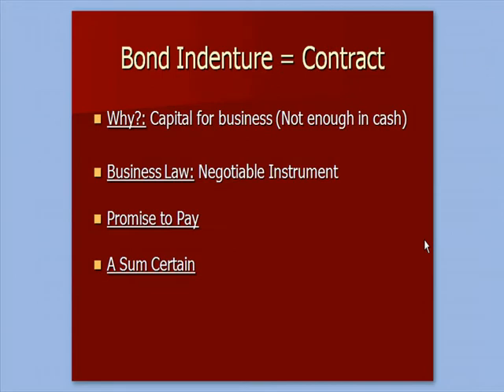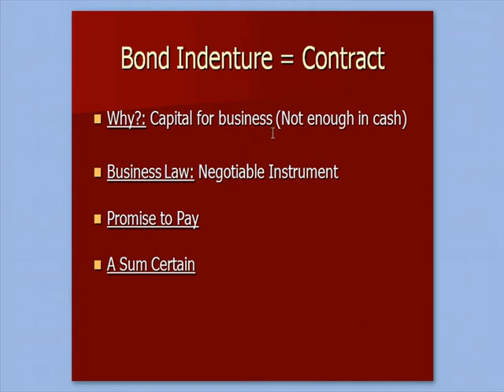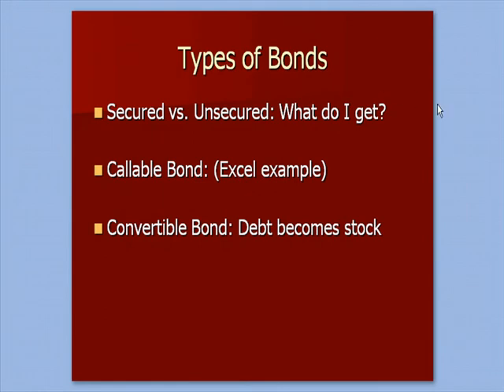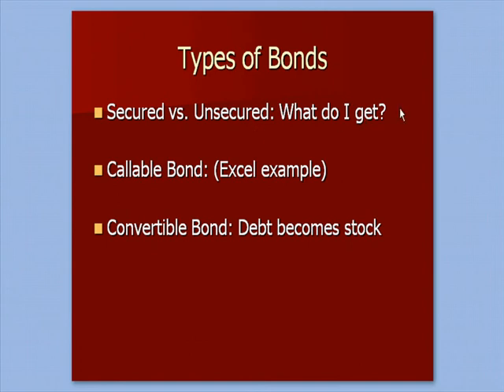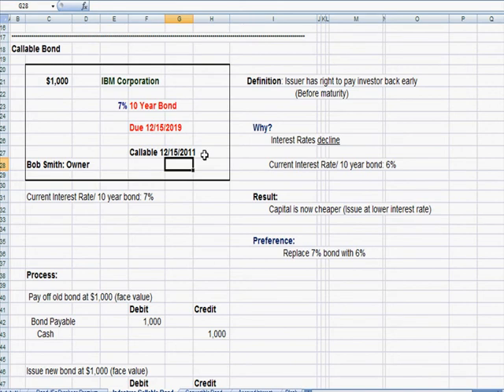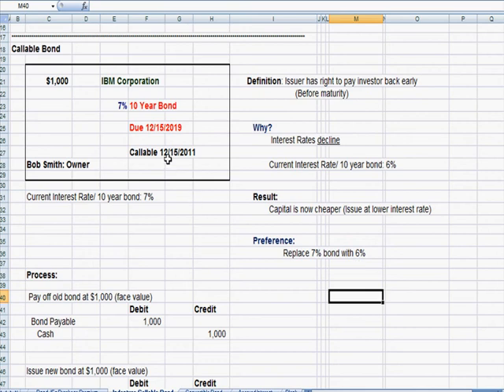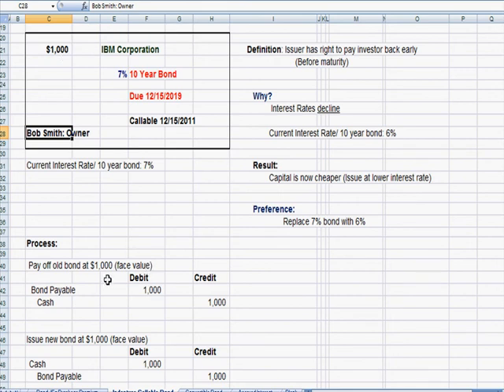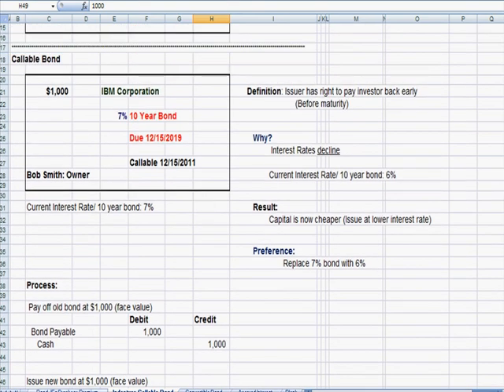Intermediate Accounting 12/ Long Term Debt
This Intermediate Accounting video explains long-term debt, including bond debenture, secured debt, unsecured debt, and callable bonds.